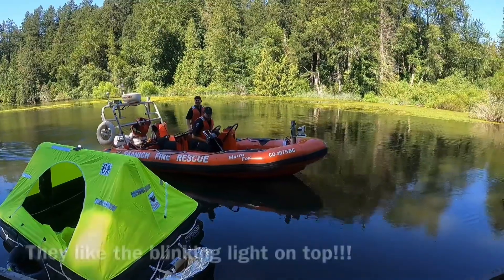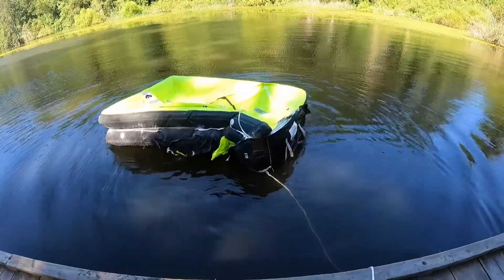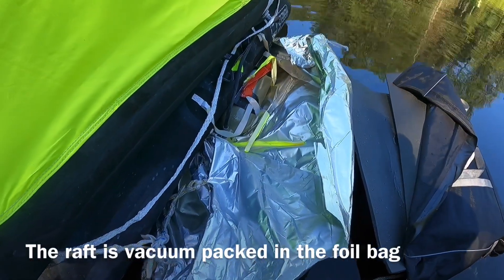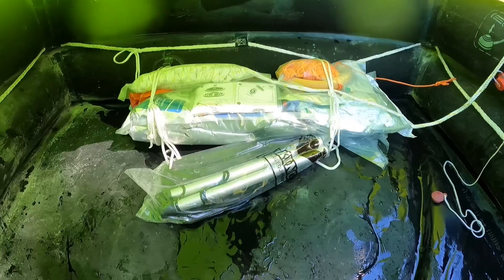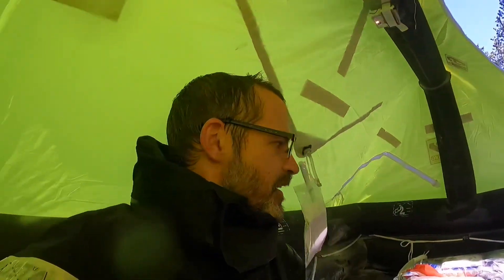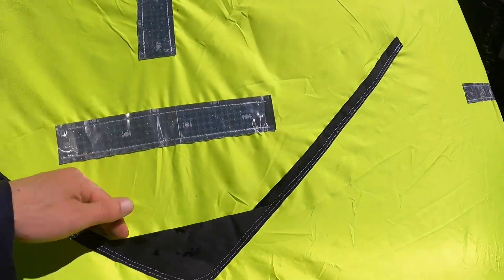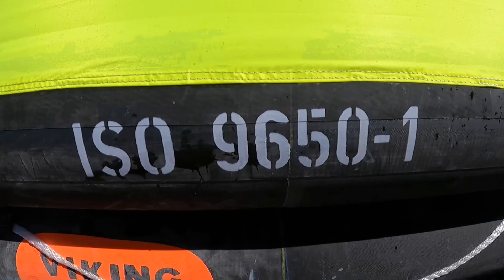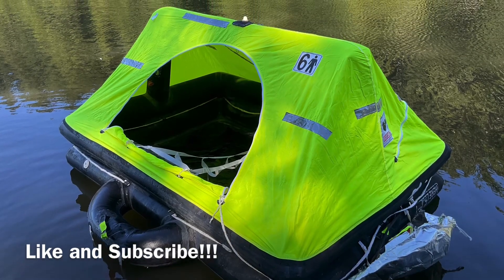Essential Tips For Surviving in a Life Raft!!!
In this video we demonstrate how to launch, right, and board a life raft, describe what it’s like inside, plus a number of other useful hinds and tips.

This particular raft is a Viking RescYou 6 person, which is a popular sailing life raft, but much of this content applies to any life raft

Video Chapters:
0:00 Intro
0:57 Launching the Life Raft
1:58 Feature Overview
2:59 Boarding the Life Raft
3:26 Inside the Life Raft
5:45 Righting the Life Raft
6:12 Raft Certifications
6:28 Surviving in the Life Raft